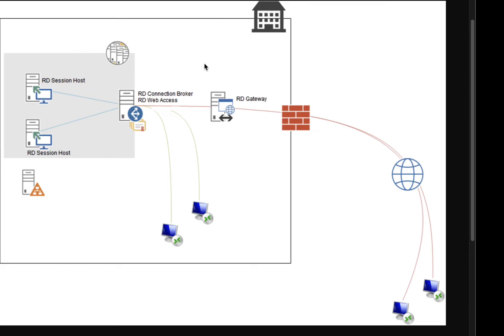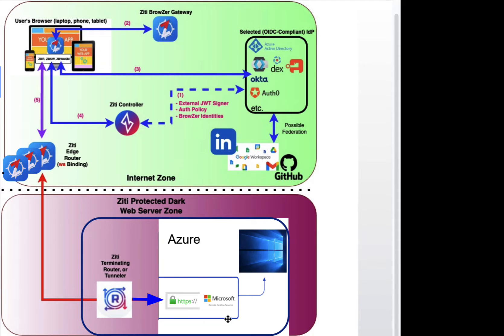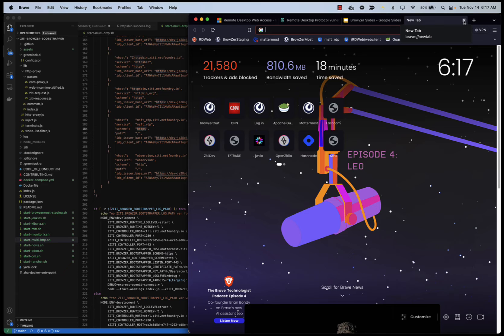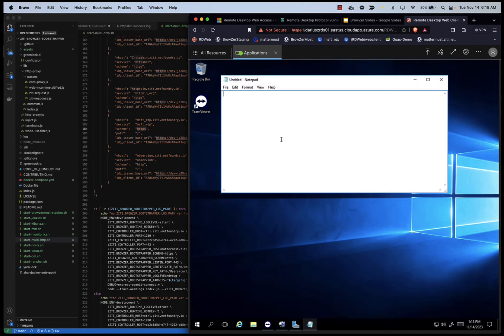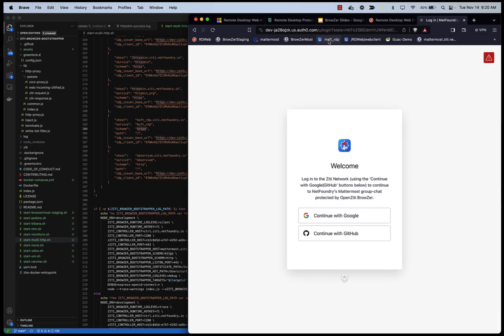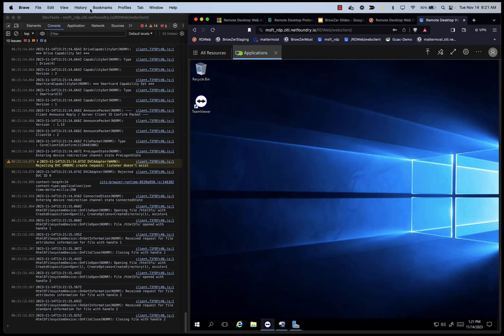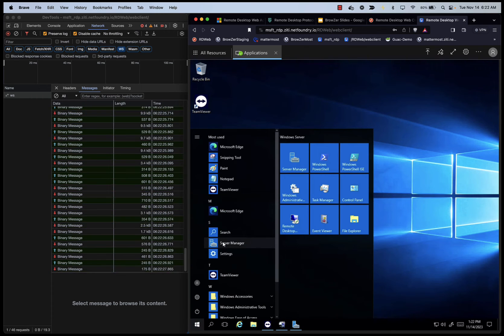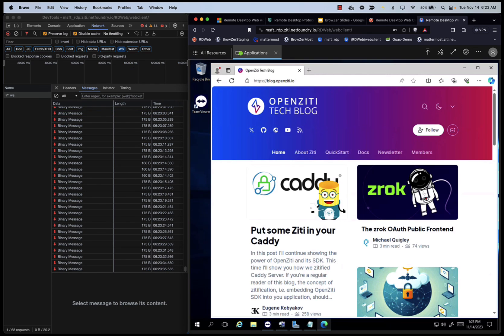MSFT RDP Over BrowZer nestedTLS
Curt gives a demo of Microsoft RDS/RDP running under BrowZer.

Microsoft RDS/RDP is protected from malicious attacks by OpenZiti BrowZer web security.

We use the term "BrowZer" to collectively refer to an environment where we facilitate touchless, automatic Zitification of web applications.